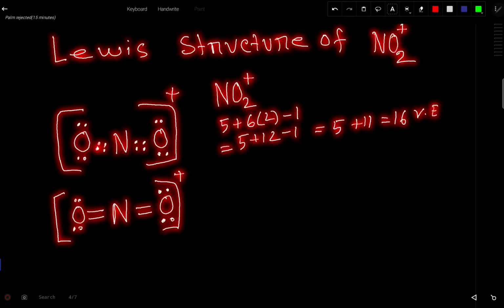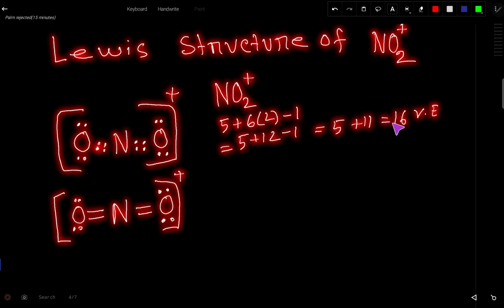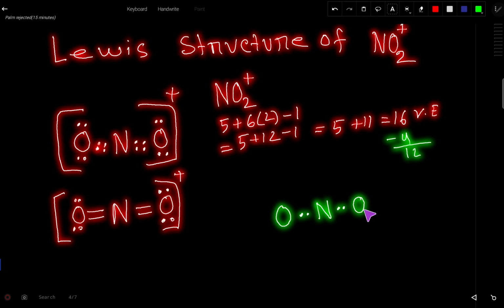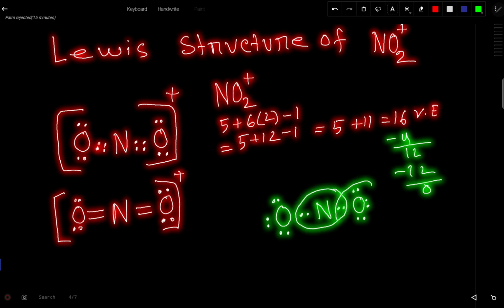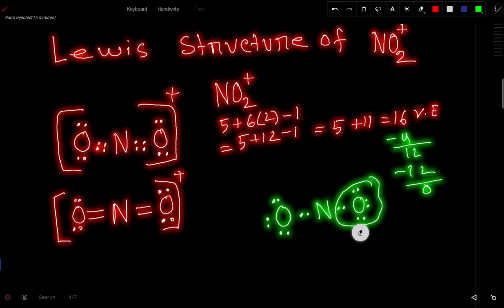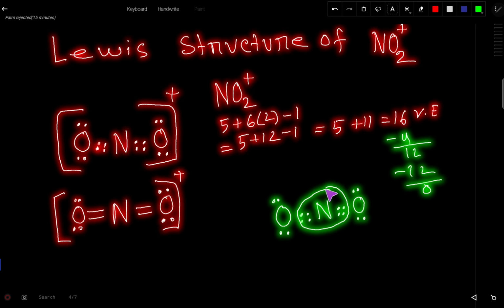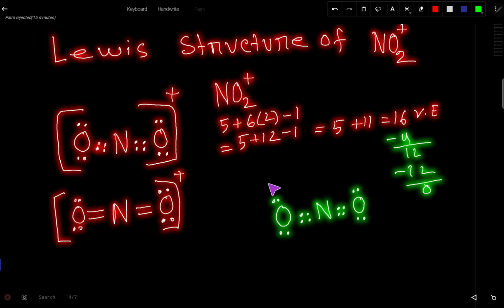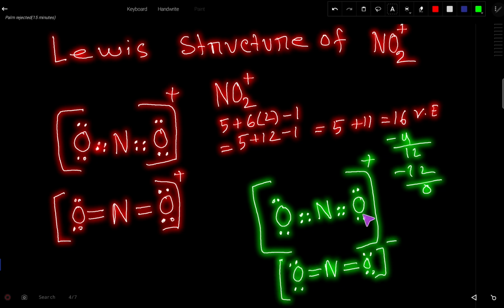How to draw the Lewis structure of NO2 + (Nitronium ion)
Lewis structure of NO2 + (Nitronium ion)||Draw the lewis dot structure of NO2 + ||lewis structure of no2 positive

How to draw the Lewis  Structure for NO2 + (Nitronium ion) ||Lewis structure of NO2 + (Nitronium ion) ion step by step

Nitrogen follows to the octet rule due to the no presence of d orbital in the valence shell of it - Nitrogen can handle  8 electrons.

The Lewis Structure (Lewis Dot Diagram) for NO2 + (Nitronium ion).
1. Count valence electrons for NO2 +
2. Put least electronegative atom(N) in centre.
3. Put one electron pair in each bond
4. Fill outer atoms(O) with electrons first.
5. Move electrons so all atoms (esp. the centre one) has a full octet.